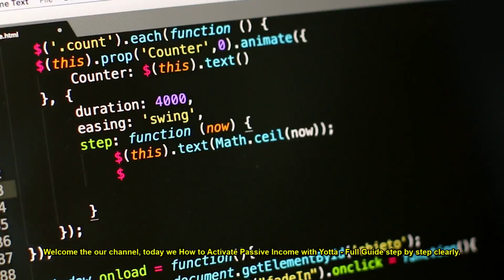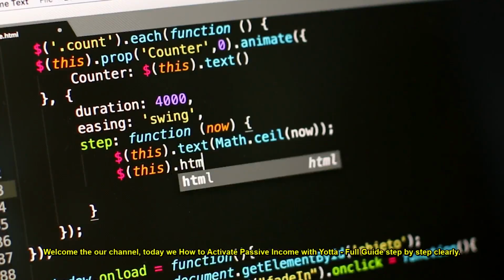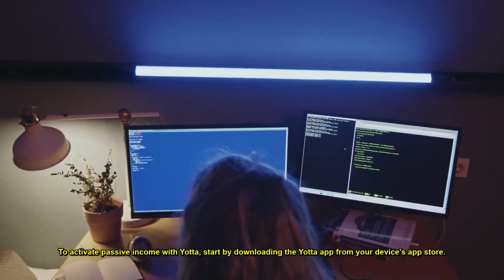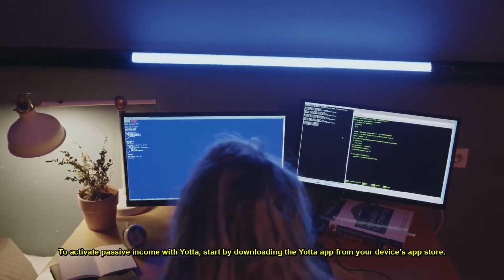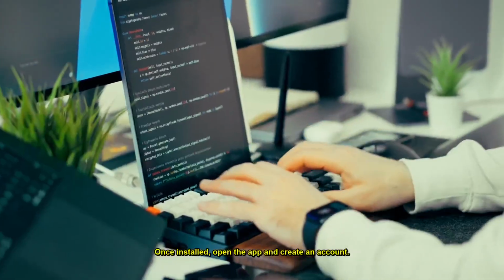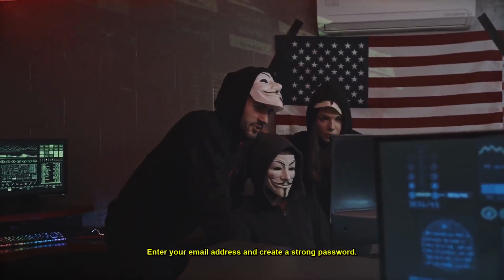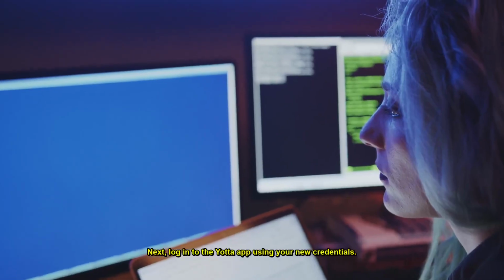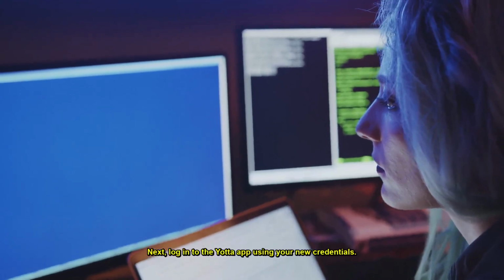How to Activate Passive Income with Yotta - Full Guide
Unlock the secrets to financial freedom with our comprehensive guide on activating passive income using Yotta! In this video, we walk you through everything you need to know about leveraging Yotta's innovative platform to earn money while you sleep. From setting up your account to maximizing your earnings, we cover all the essential steps to help you start generating passive income today. Don’t miss out on this opportunity to grow your wealth effortlessly!